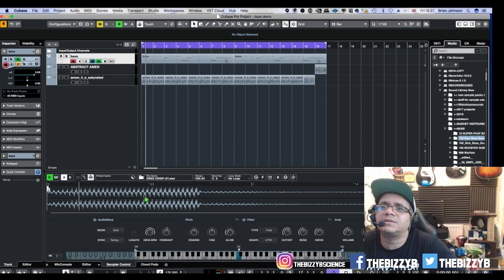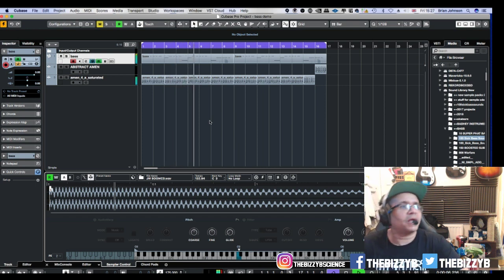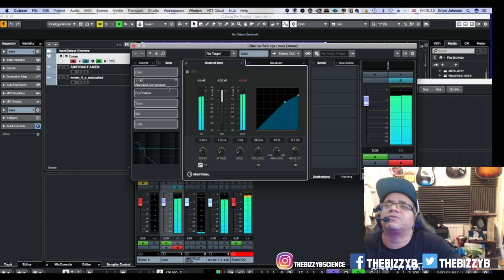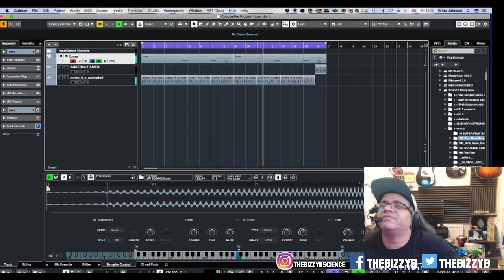CUBASE 10 SAMPLER TUTORIAL ( SAMPLER ) 2/2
PLEASE HELP MY CHANNEL BY DONATING:
Every donation helps me purchase more gear to showcase and teach

CUBASE 10 SAMPLER TUTORIAL ( SAMPLER)

Cubase 10 tutorial , Using the sampler making Drum and bass  / Jungle.

▼STUDIO GEAR MENTIONED IN THIS VIDEO:▼